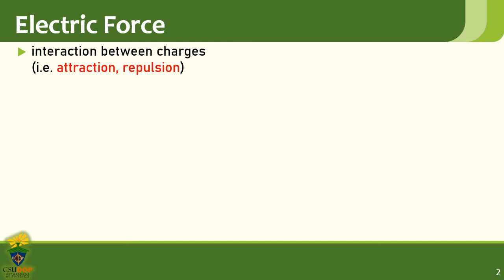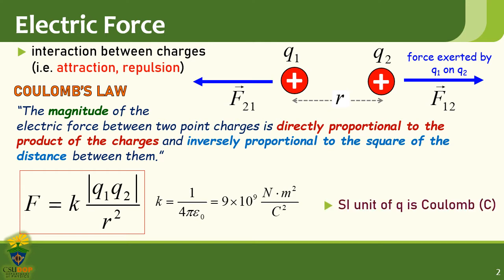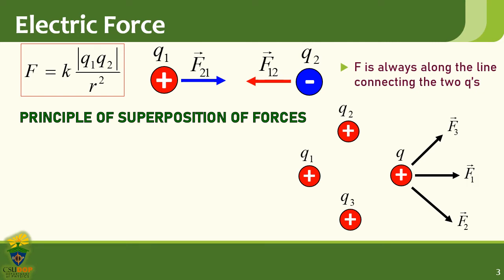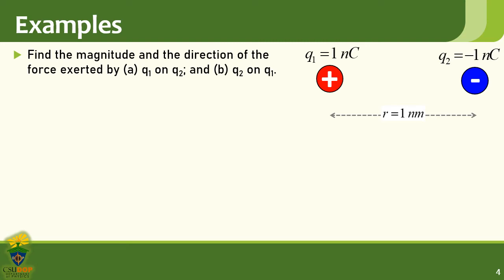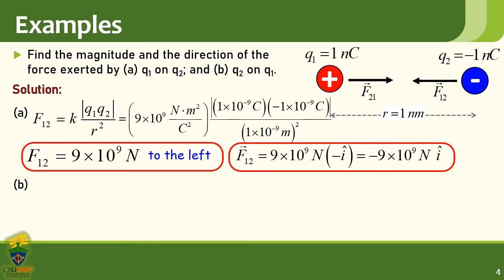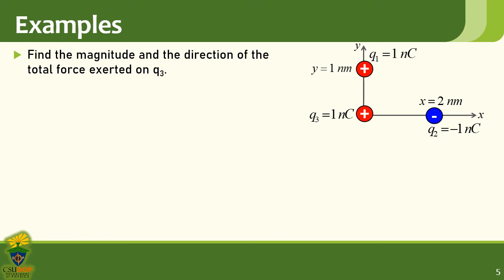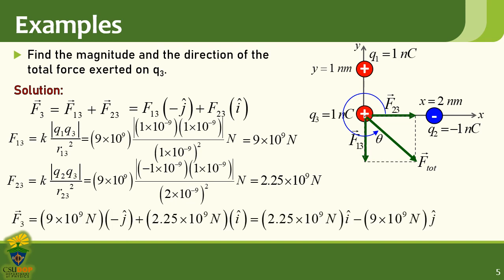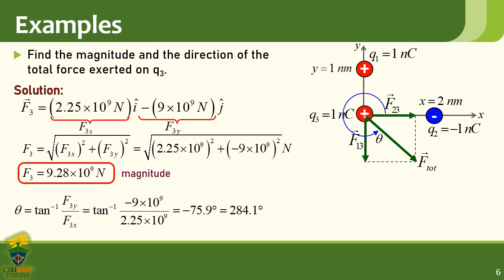Module 1.2 Electric Force